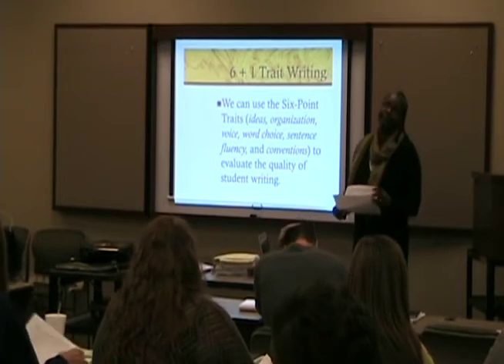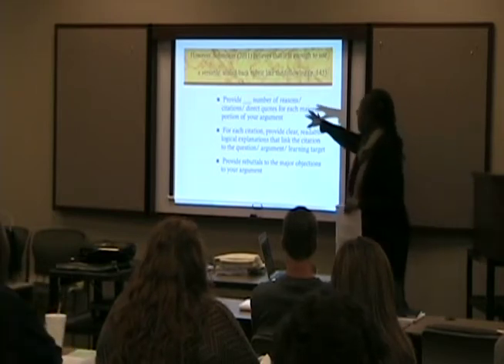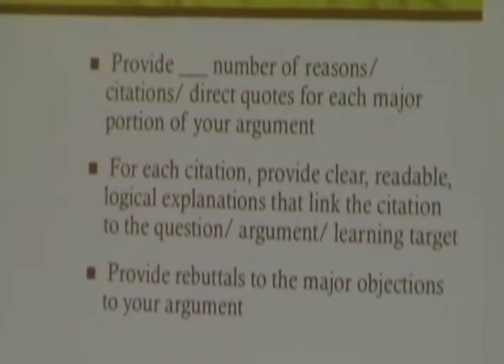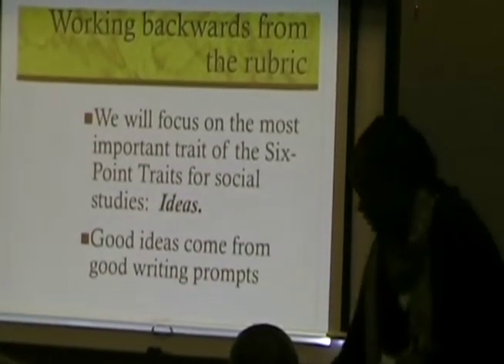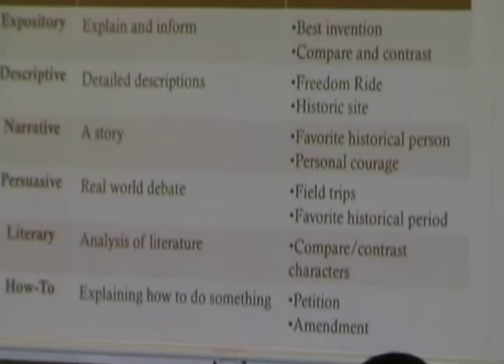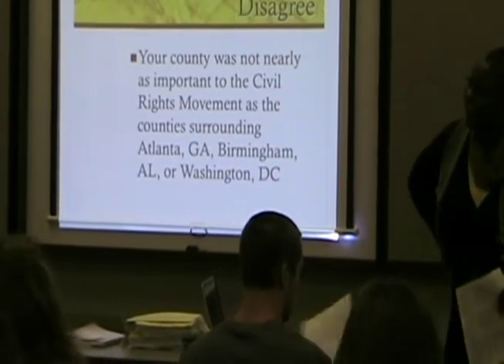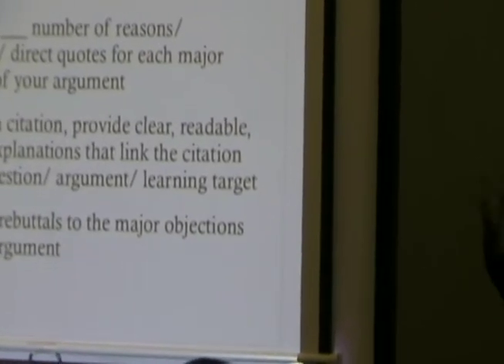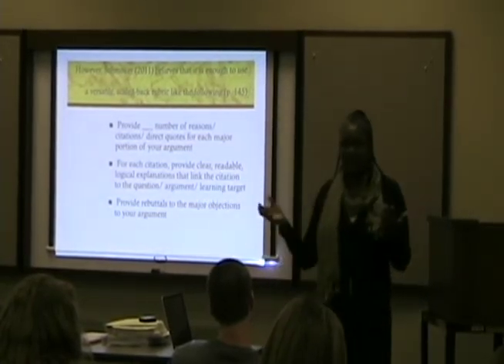TAHGMS: Making Connections - December 3, 2012, Part 4.1